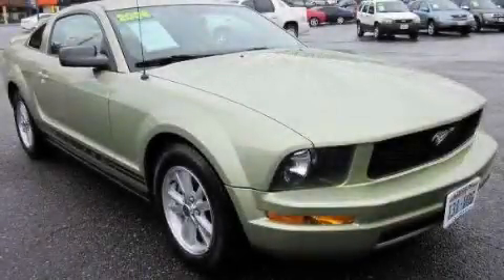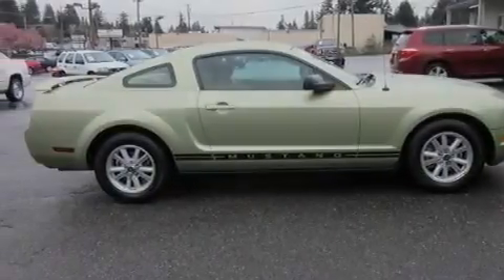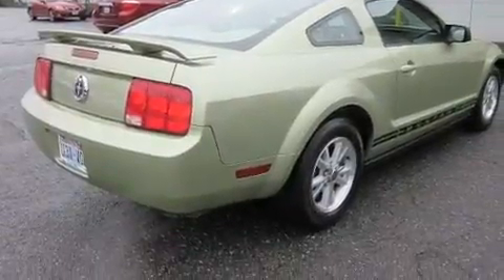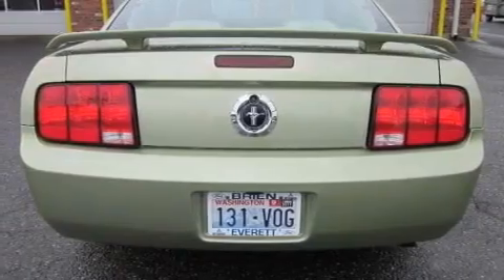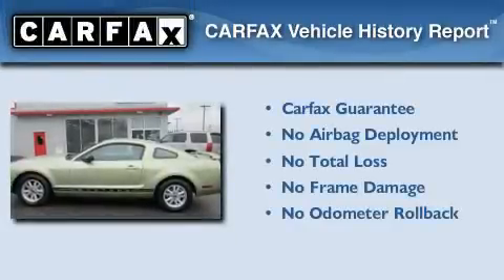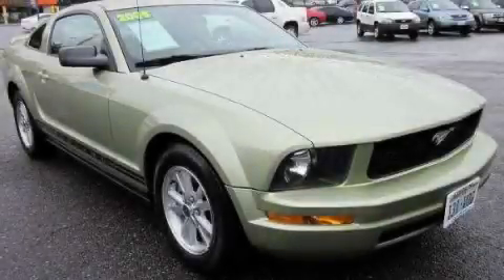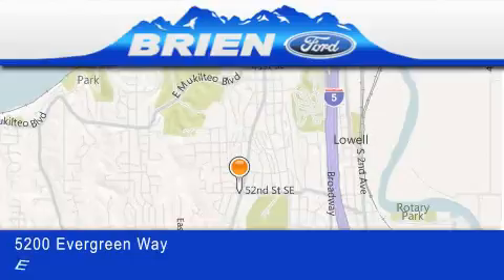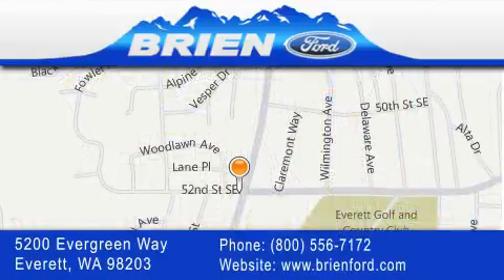2006 Ford Mustang Everett WA 98203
Year : 2006
 Make : Ford
 Model : Mustang
 Engine : 4.0L V6 SOHC

 Exterior : Green
 Miles : 69,779

 Brien Ford
 5200 Evergreen Way
 Everett , WA 98203
 Used 2006 Ford Mustang Everett WA